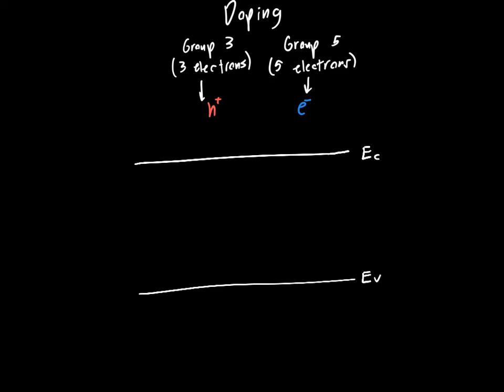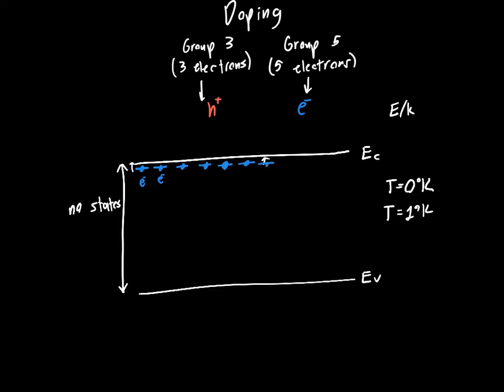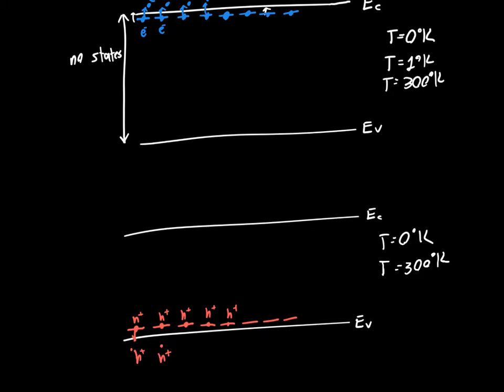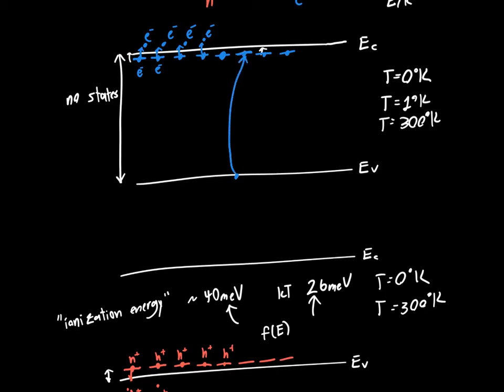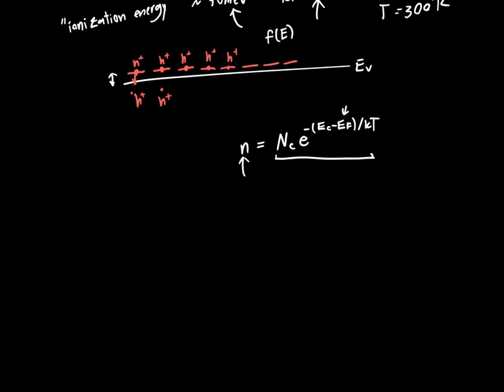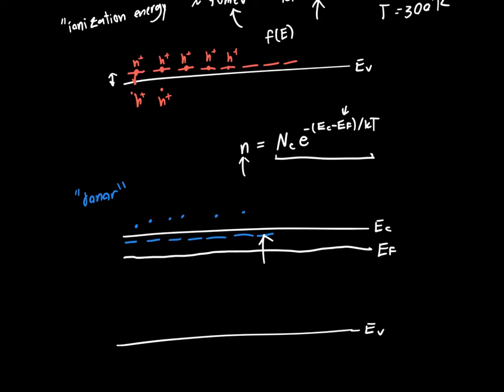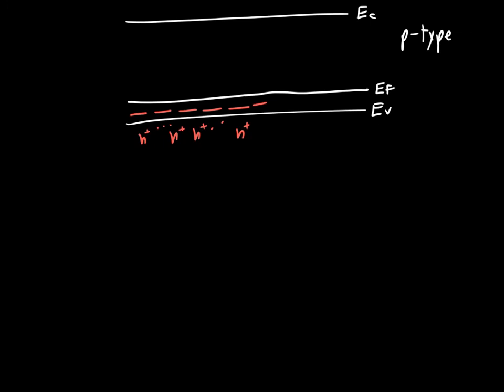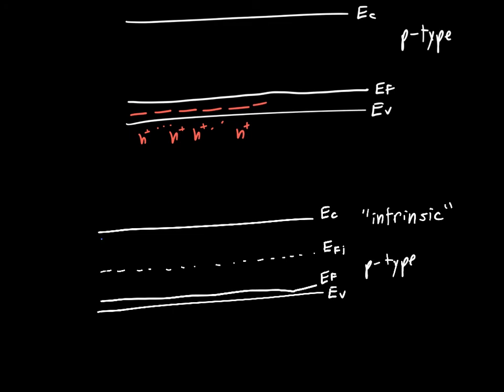Doping and Band Diagrams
In this video, I describe how semiconductor doping affects the band diagram of the semiconductor, and how we can use quantum mechanics to understand what is happening when we add dopant atoms to the semiconductor lattice.